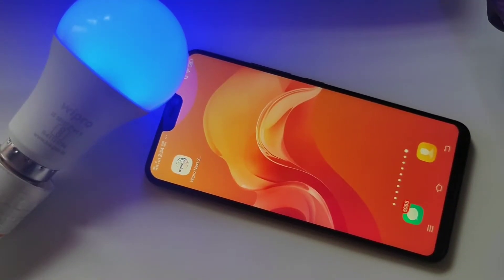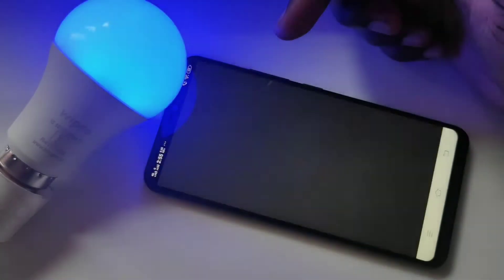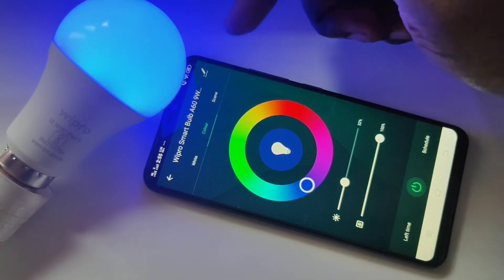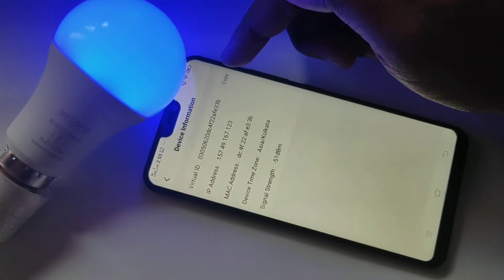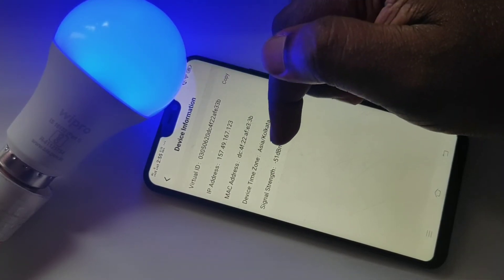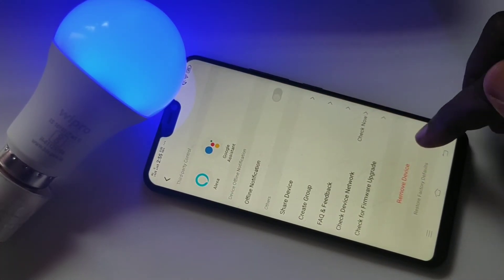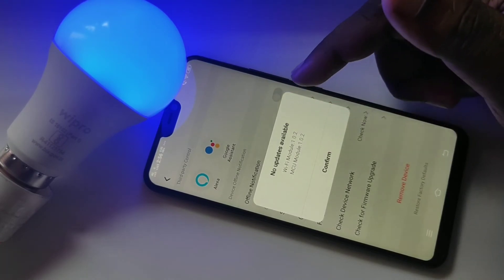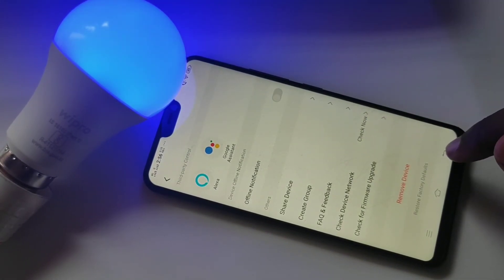Wipro Smart Bulb Find IP address and MAC address - WiFi LED Bulb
Time Zone